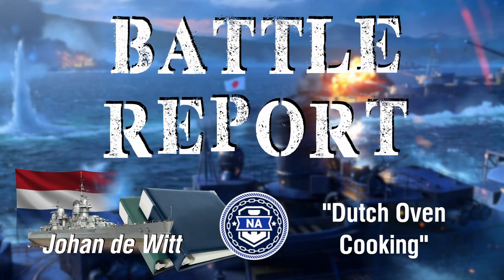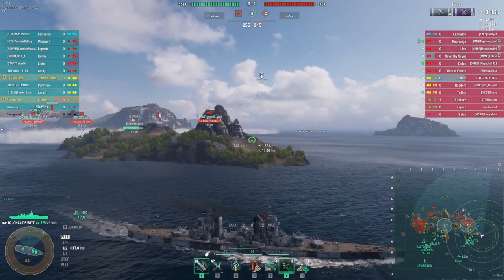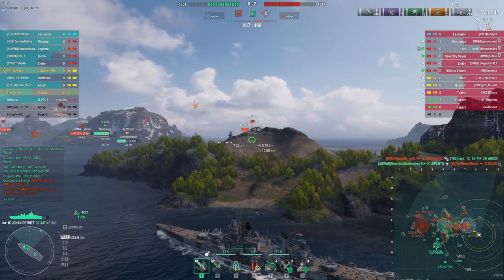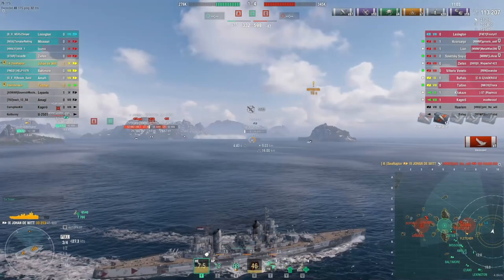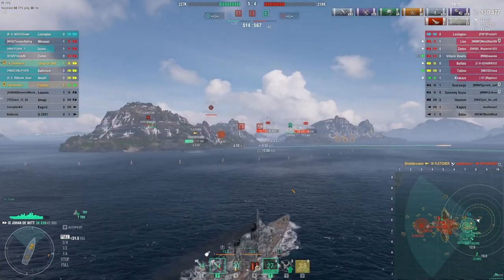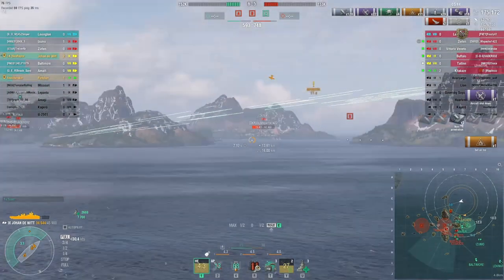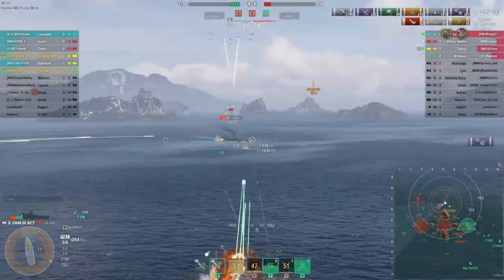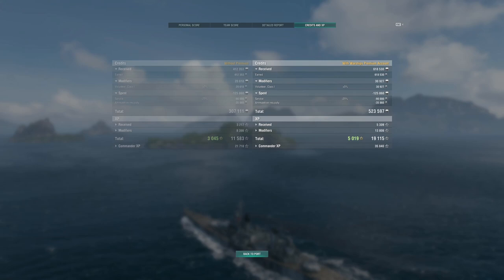World of Warships - Battle Report: Johan de Witt - "Dutch Oven Cooking"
I have had some absurdly good games in Tier IX Dutch cruiser Johan de Witt in the past several weeks, but none quite as good as this spin on Shatter.  Divved up with a buddy of mine in his Fletcher, we manage to hold our own on the eastern flank for a while and things sort of spiral out from there.  This battle showcases my questionable ability to use the Dutch airstrike ability, Johan's amazing AA suite and troll-y HE shells, and the valuable skill of reading the minimap at the right time.

SIGNALS EQUIPPED:
November Echo Setteseven, India X-Ray, Victor Lima, November Foxtrot, Sierra Mike, India Delta, Juliet Charlie, Sierra Bravo, /ndia Bravo Terrathree, Equal Speed Charlie London, Zulu Hotel, Papa Papa

COMMANDER SKILLS:
Grease the Gears, Consumables Specialist, Gun Feeder, Demolition Expert, Focus Fire Training, Adrenaline Rush, Superintendent, Concealment Expert